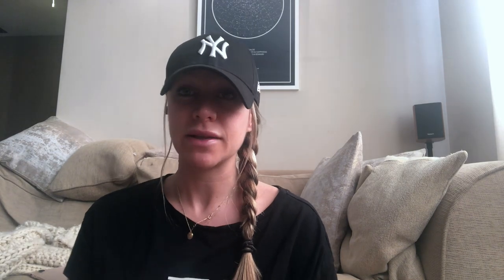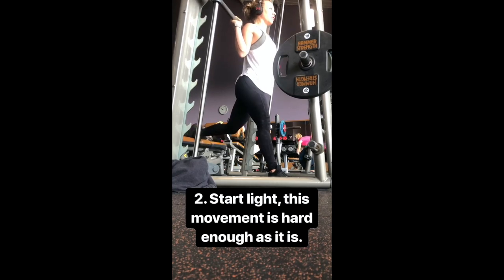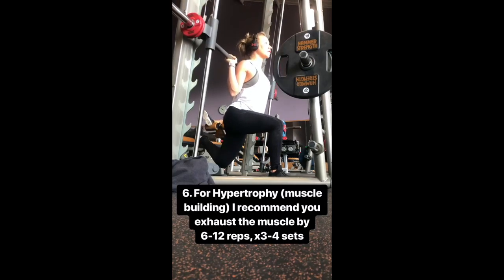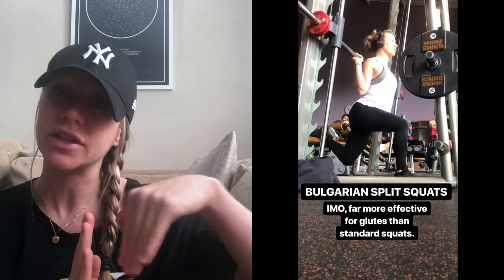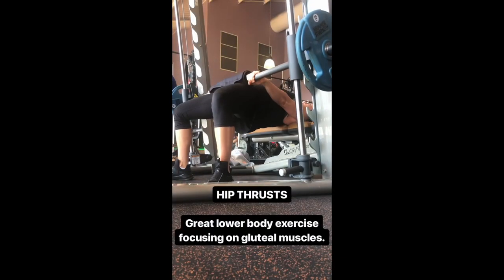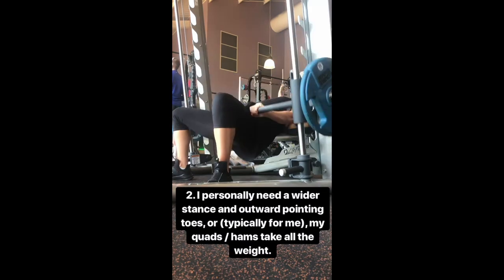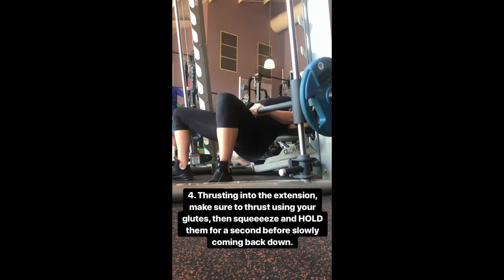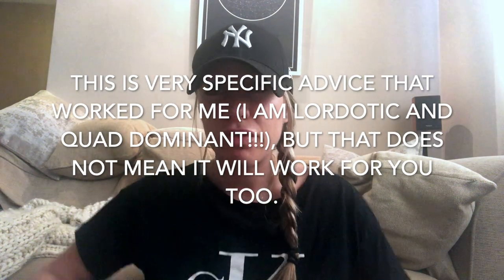MY 2 FAVOURITE GLUTE EXERCISES!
Book - The Fat Loss Blitz
Podcast - THE BODCAST